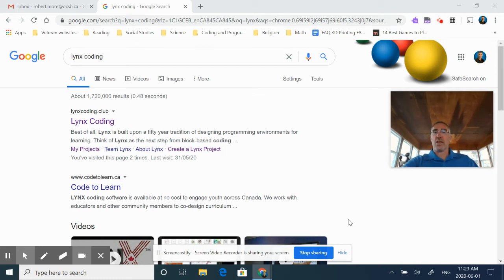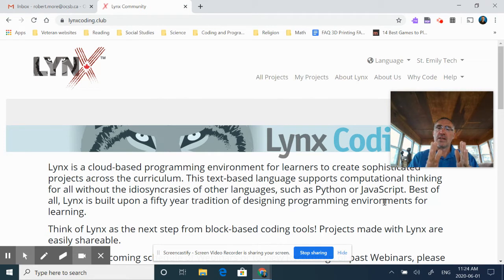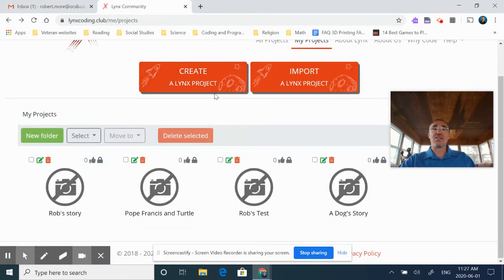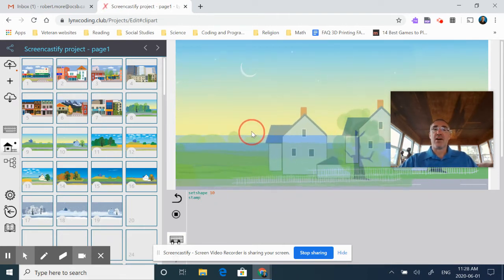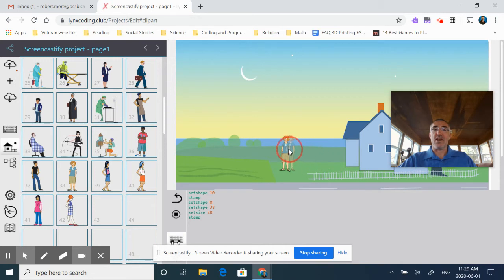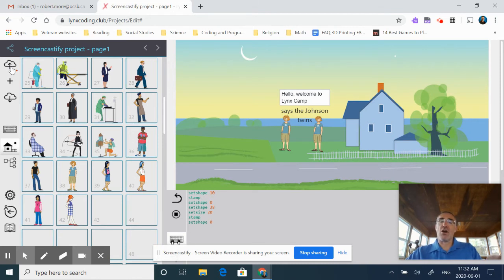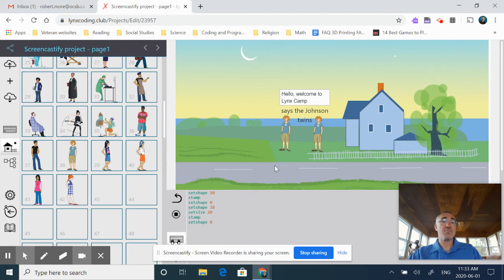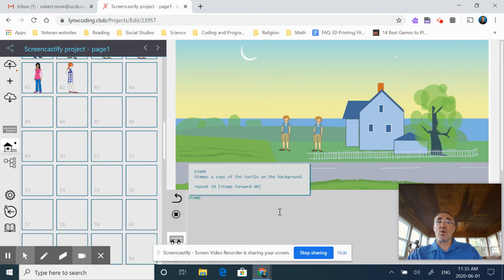Lynx Coding Lesson 1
In this video, we look how to setup a Lynx Coding account, create a background and character and begin dialoguing through programming.